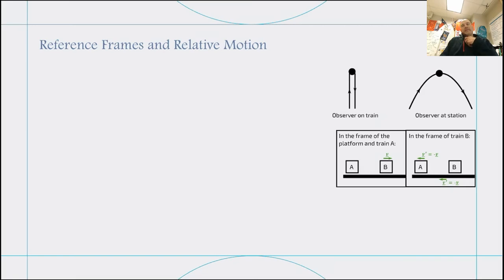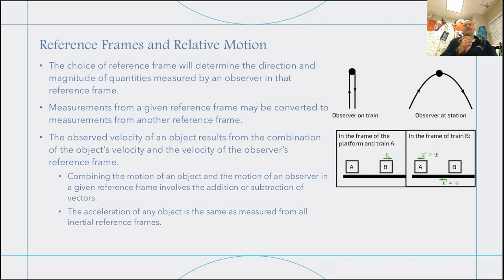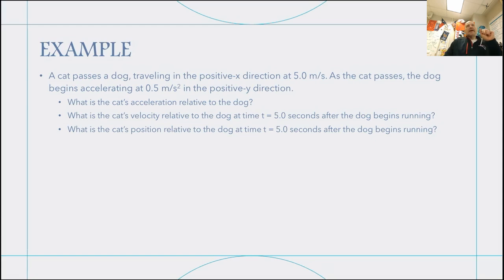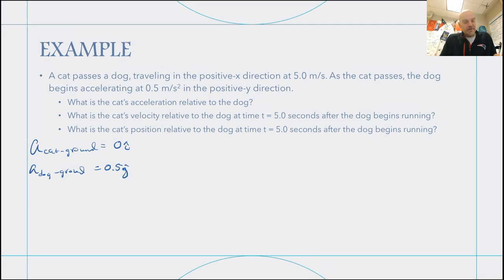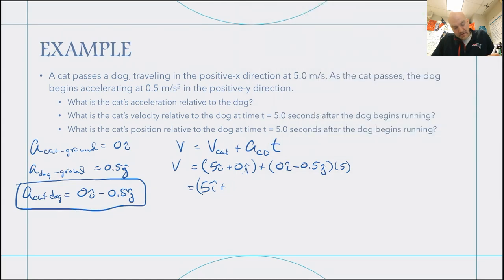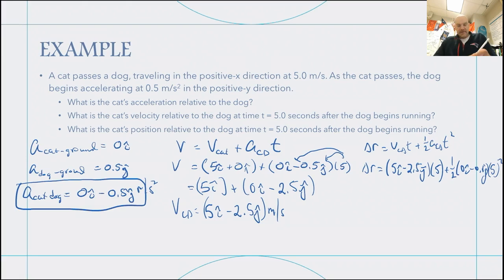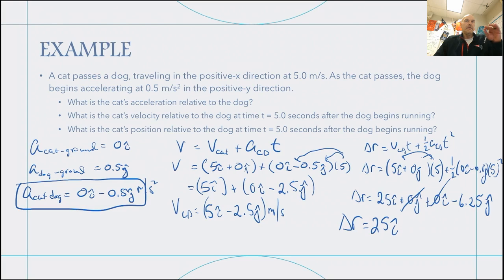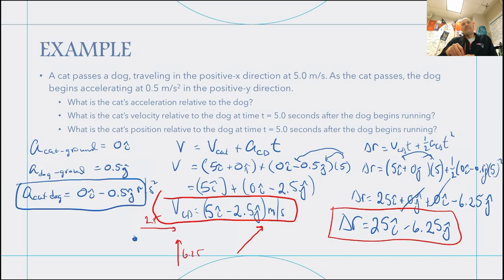Topic 1.4 - Reference Frames and Relative Motion